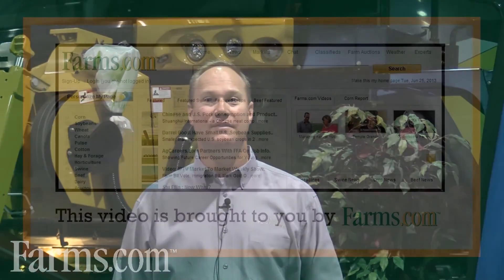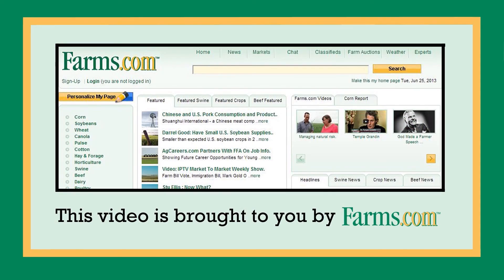Trimble Agriculture Innovations Complement CLAAS Lexion Combine Systems.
Doug Tibben of the Canada West Harvest Centre provides an overview on how the Trimble Agriculture Systems integrate with the CLAAS LEXION combine systems to help farmers gather and manage data and operations.